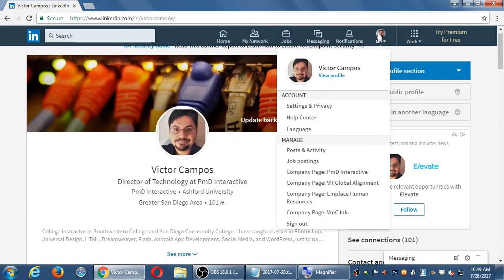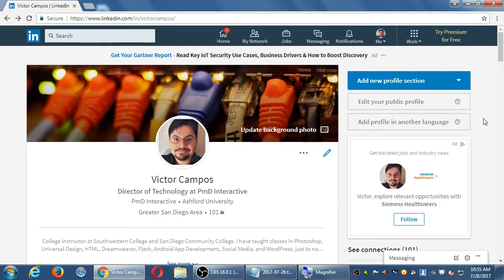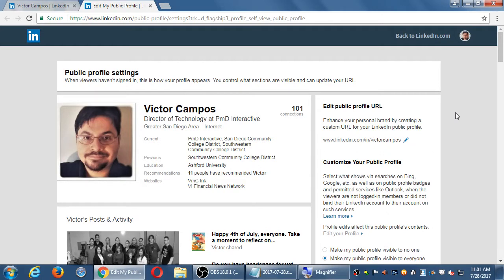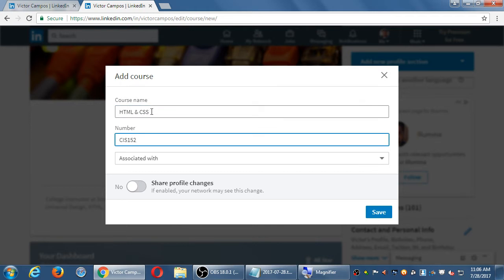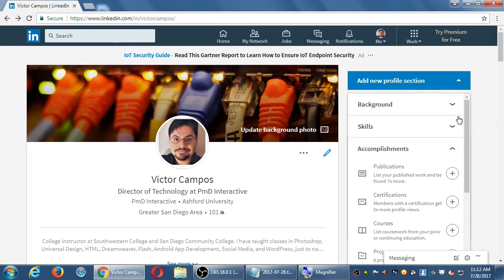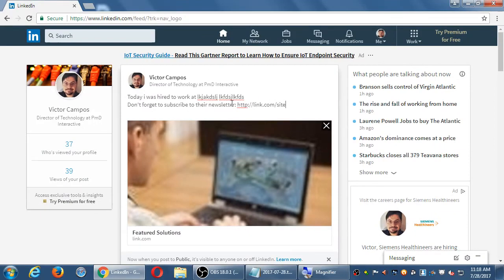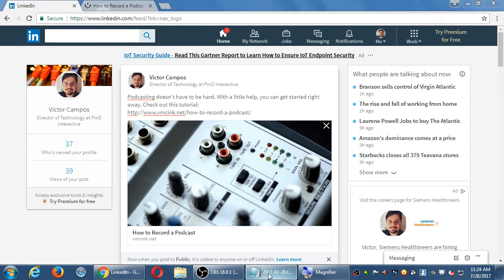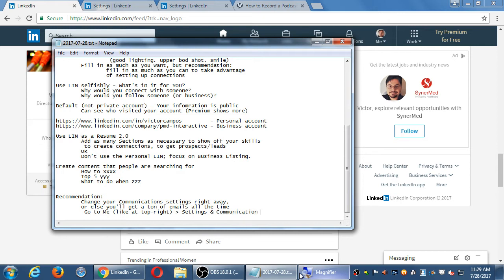Social II 2017 07 28 10 49 52